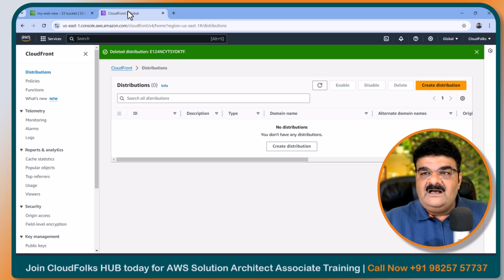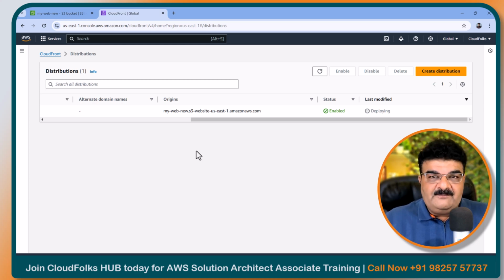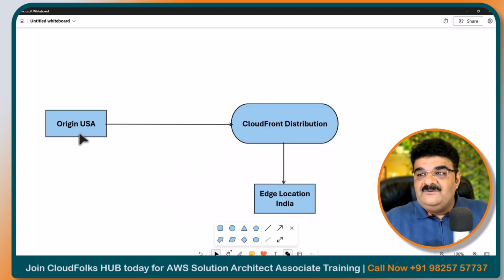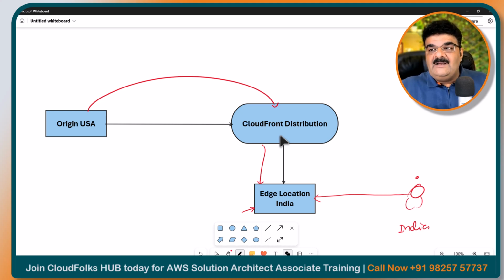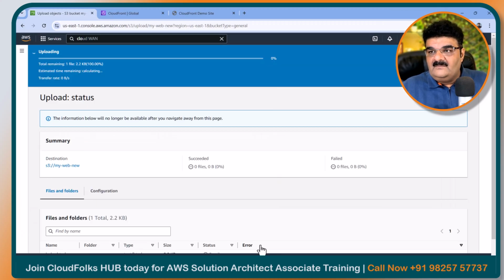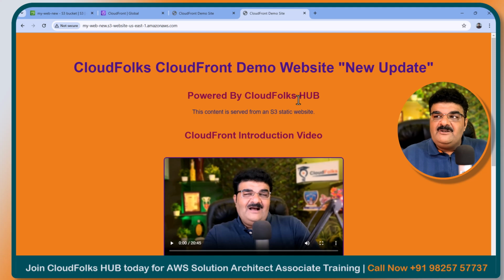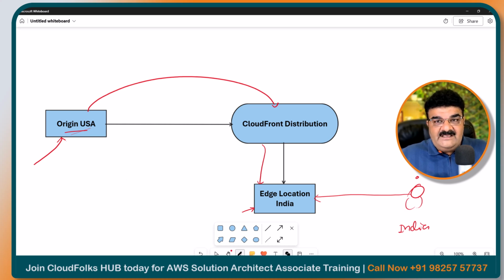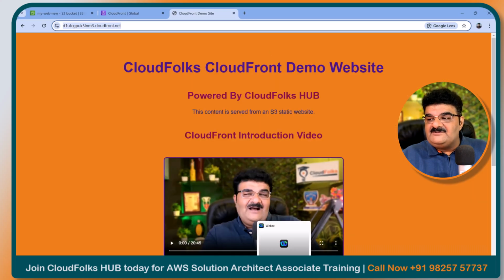Day 204 AWS CloudFront Tutorial || AWS CloudFront Cache Invalidation || AWS Bhavesh Atara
In this video, we'll explore the concept of AWS CloudFront Cache Invalidation, an essential technique for ensuring your users receive the most up-to-date content. This tutorial is perfect for anyone looking to start their journey in Cloud Computing. Understanding cache invalidation is critical for managing how quickly changes to your content are reflected across the CDN.